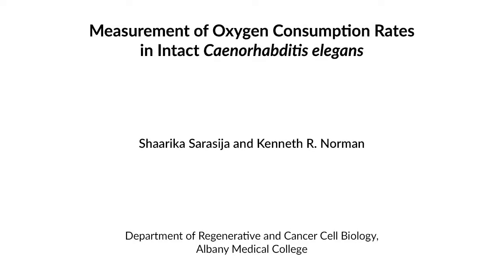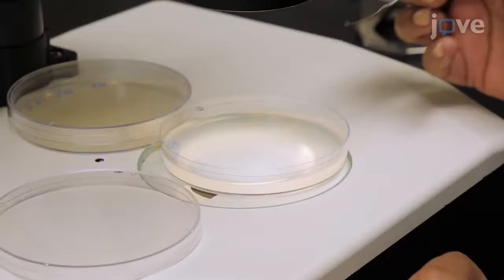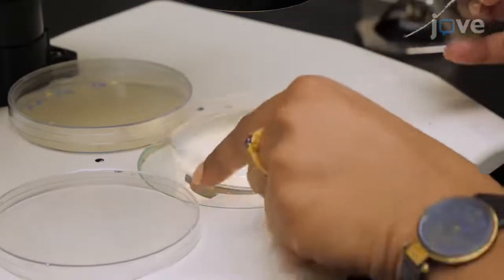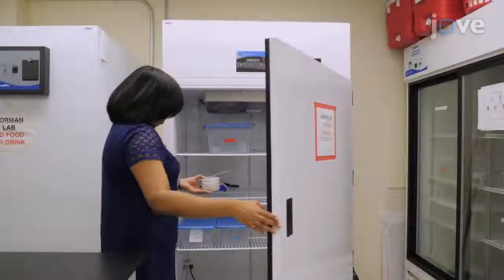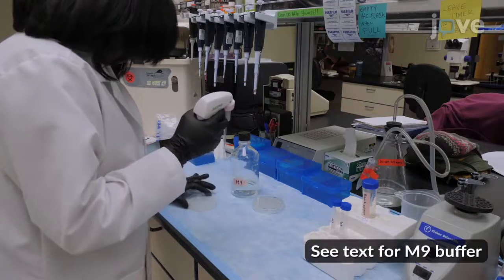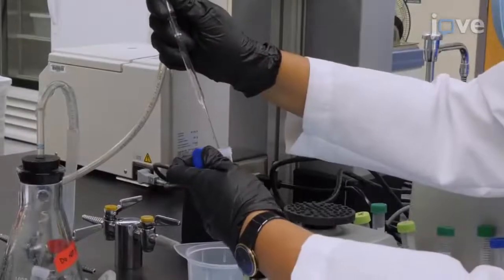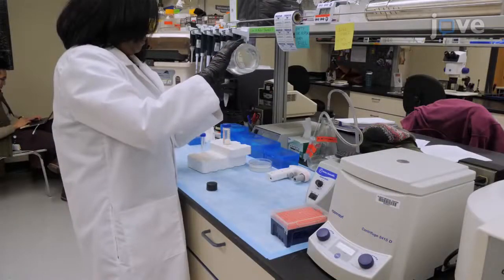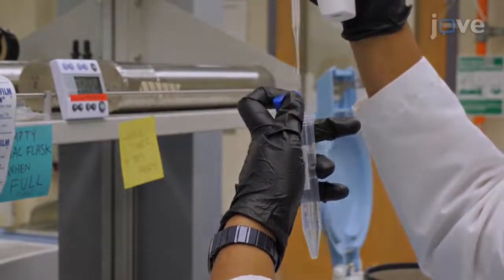Measurement: Oxygen Consumption Rates In Intact C. Elegans l Protocol Preview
Measurement of Oxygen Consumption Rates in Intact Caenorhabditis elegans -  a 2 minute Preview of the Experimental Protocol

Shaarika Sarasija, Kenneth R. Norman
Albany Medical College, Department of Regenerative and Cancer Cell Biology;

Mitochondrial respiration is critical for organismal survival; therefore, oxygen consumption rate is an excellent indicator of mitochondrial health. In this protocol, we describe the use of a commercially available respirometer to measure basal and maximal oxygen consumption rates in live, intact, and freely-motile Caenorhabditis elegans.